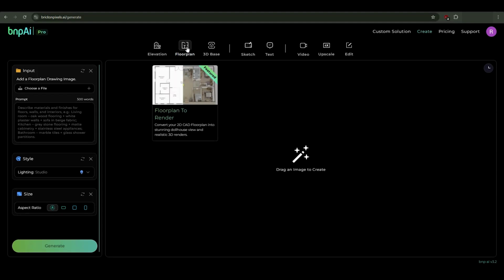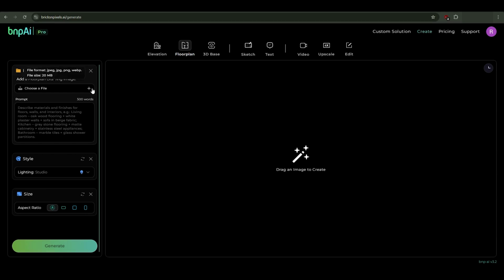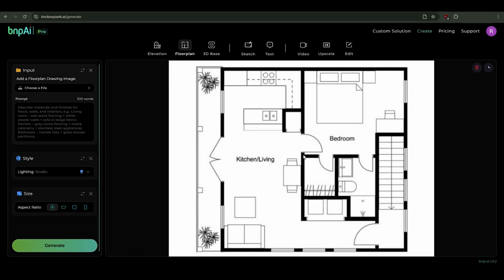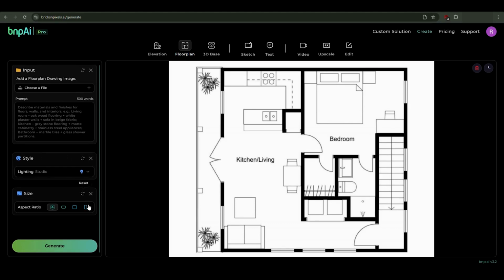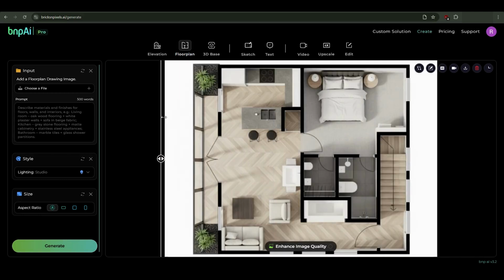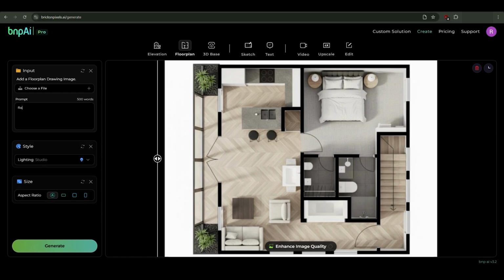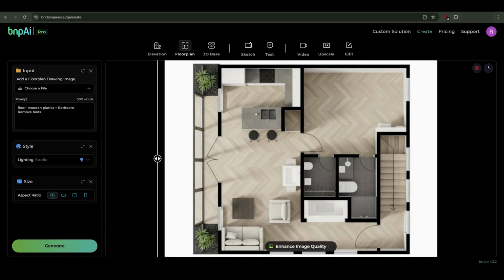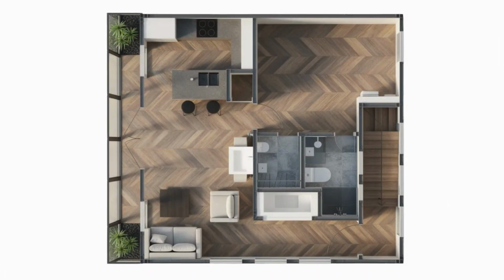Turn 2D Floorplans into Stunning 3D Renders Instantly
Learn how BNP AI by BricksNPixels.ai converts simple 2D floorplans into photorealistic 3D architectural renders using the Floorplan-to-Render feature. Perfect for architects, interior designers, and real estate professionals who want to visualize layouts, interiors, and exteriors quickly.

What You’ll Learn:

✅ Convert 2D floorplans into realistic 3D renders
✅ Use the Floorplan-to-Render feature in BNP AI
✅ Create interior & exterior visualizations instantly
✅ Save time and streamline client presentations
✅ Perfect for real estate marketing, design approvals & portfolios

Bring your floorplans to life with professional, photorealistic renders in minutes.